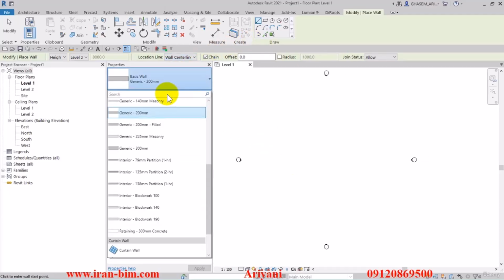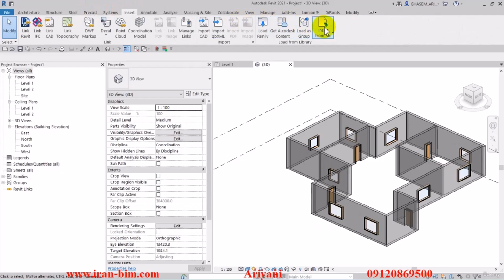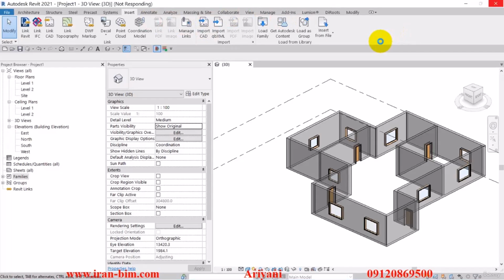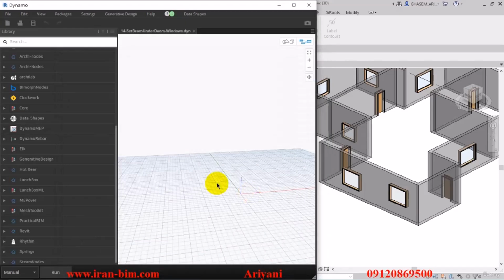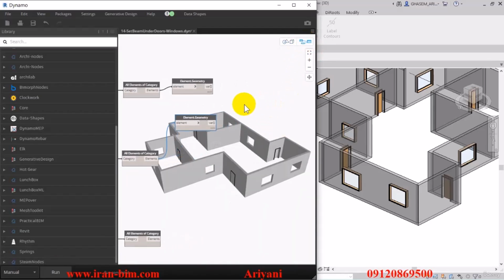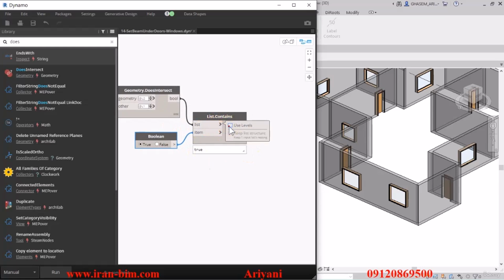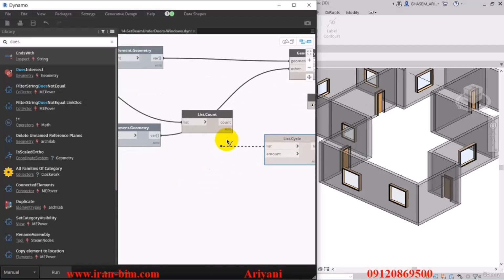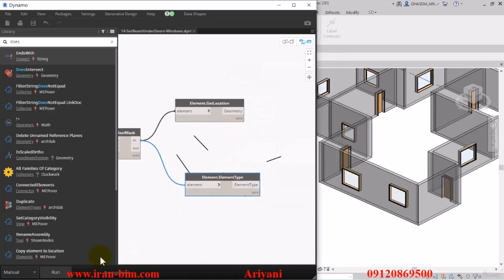219 Add Sill in Doors & Windows Get Location Line